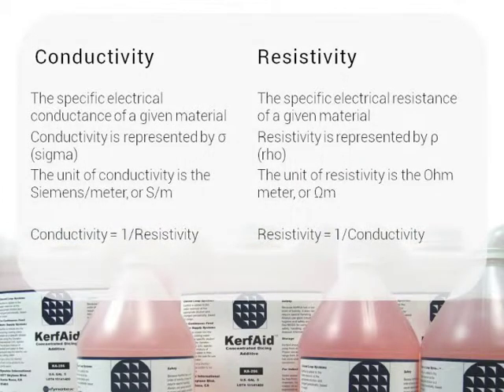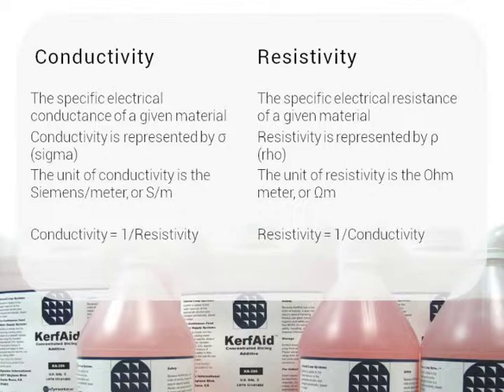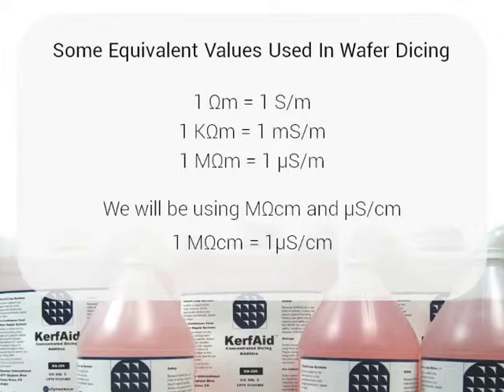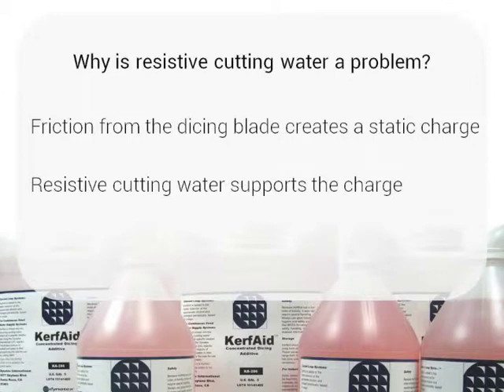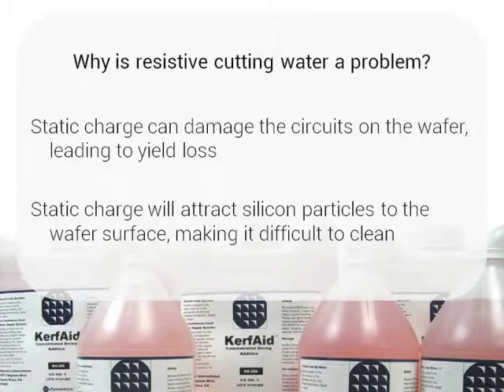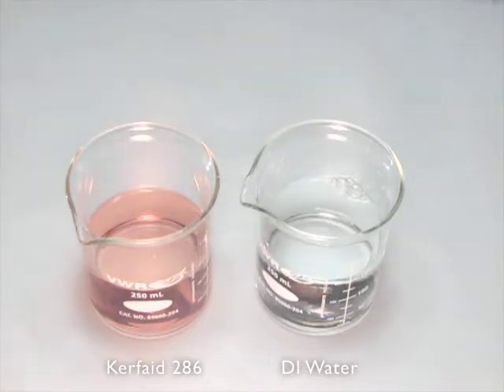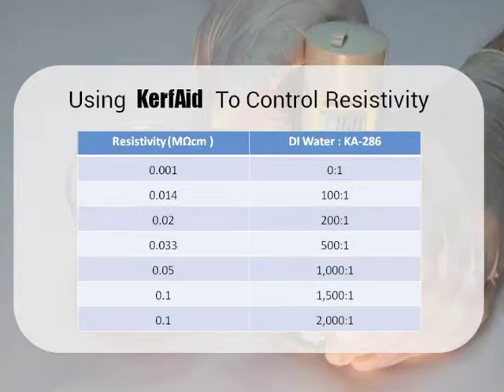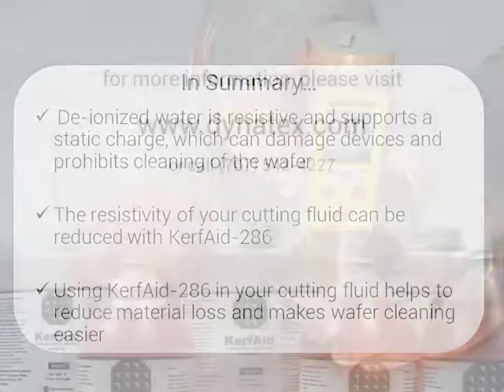Controlling Resistivity in Wafer Dicing - Dynatex International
This video details the process required to control the resistivity of wafer dicing cutting water.

for more information and to see our collection of solutions.